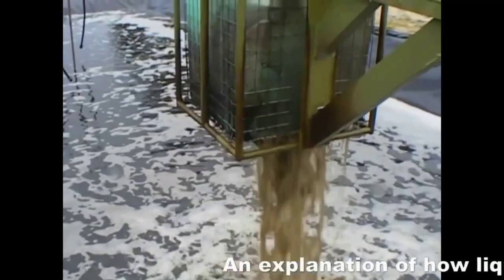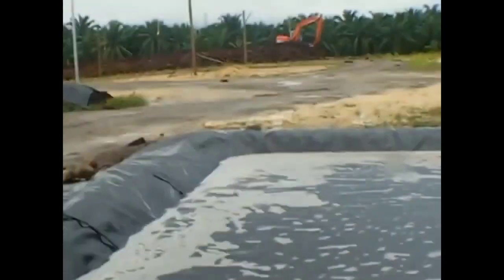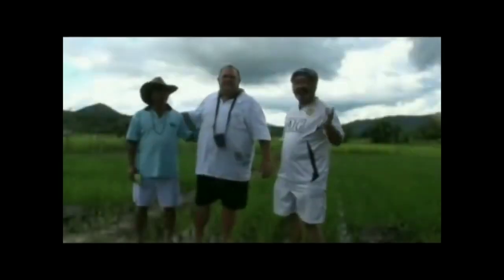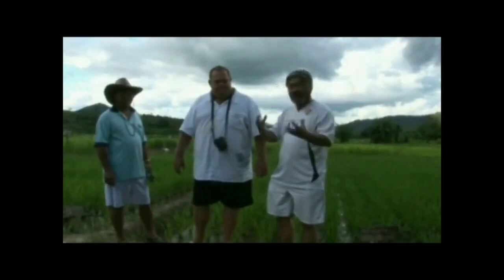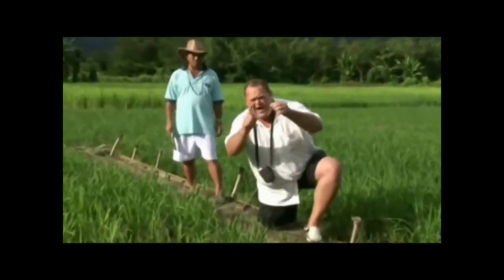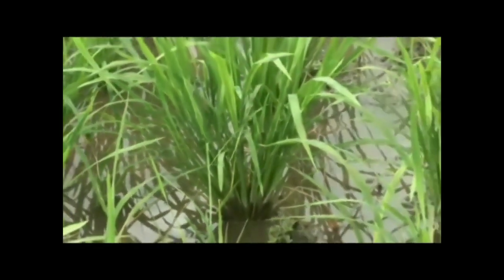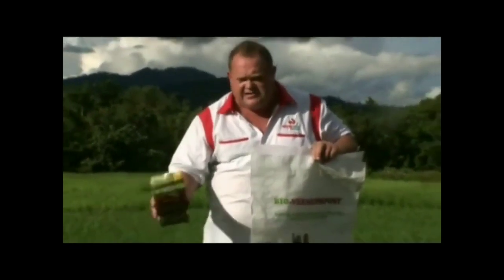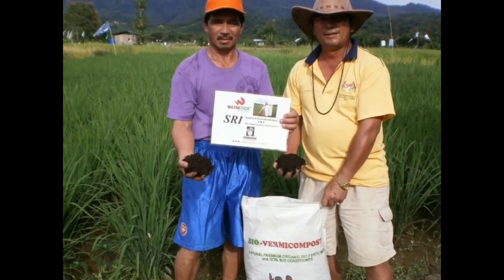WORM FARMING @ VETIVER GRASS TECHNOLOGY in Palm Oil Mills SOS Organic Fertilizer Manufacturing.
CLIMATE CHANGE SOLUTIONS WITH VETIVER GRASS INNOVATION FOR THE CLIMATE. FLOODS, GLOBAL WARMING
SOS ORGANIC FERTILIZER offers international organic solution provider services with VETIVER SYSTEMS and VERMI TECHNOLOGY.
  (We will not be beaten on vetiver price) WE GIVE BIG VETIVER OVERCOUNTS.

We supply small, or mega vetiver volumes (No Project too Big or too small)
. We will not be beaten on price

The Miracle results with our Vetiver Bamboo Shoots shown in this video are due to the use of SOS Organic Fertilizer
Vetiver Grass Bamboo Shoots MALAYSIA DELIVERY (VETIVER GRASS KING SABAH©️) 2021 - YouTube
Vetiver Grass King Sabah©️ We are Organic Vetiver Technology Solution Providers, for education and training with many new VETIVER breakthroughs, photos, over 300 YouTube, and TikTok links, and videos to gain more knowledge about Vetiver Grass ORGANIC Systems and technology.
More videos are coming for education and training for VETIVER GRASS BAMBOO SHOOTS CUTTINGS with KNUCKLES, then the very best to purchase for soil and water conservation projects for domestic and commercial projects.

Specialised service in Organic soil SOS BIO-REMEDIATION for all types of polluted Soil.
(39 years of Vetiver technology experience VETIVER C.S.R. Projects) (33 years of VETIVER GRASS research and Development R&D)
VGKS© have amazing big subsidies under our Vetiver KING initiatives for charities. Please apply for our free discount subsidies.
Specialising in organic fertilizers ( vermicasts ) manufacturing, WORM CASTINGS FERTILIZER.

We are the largest VETIVER GRASS PLANTATIONS IN MALAYSIA.
VGKS© vision is to educate and share the good news about this Vetiver (MIRACLE GRASS is OKBA)

We accept cryptocurrency
Published by SOS Organic Fertilizer.com ©️ 6/10/2022
International copyright©️ VETIVER GRASS KING SABAH©️ Property of  ( SOS ORGANIC FERTILIZER SDN BHD 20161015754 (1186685-X)    6/10/2022